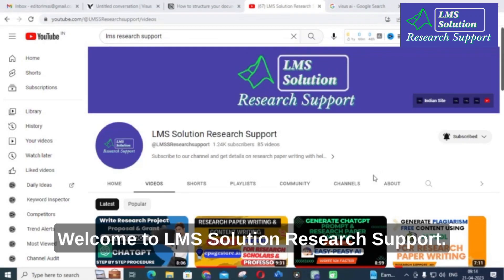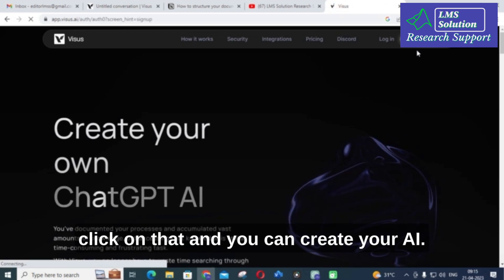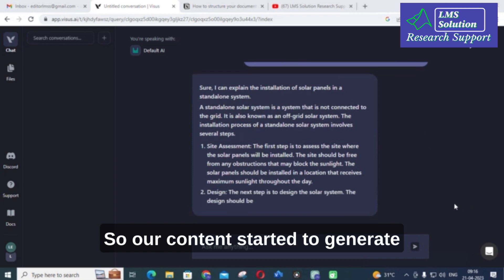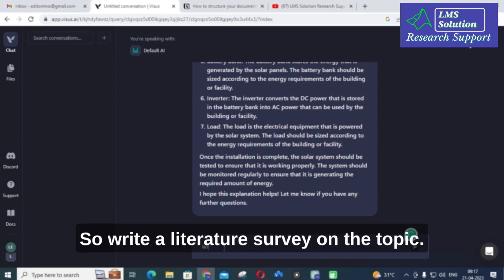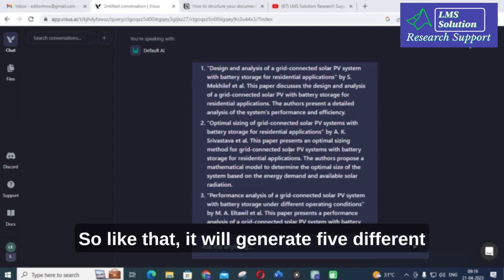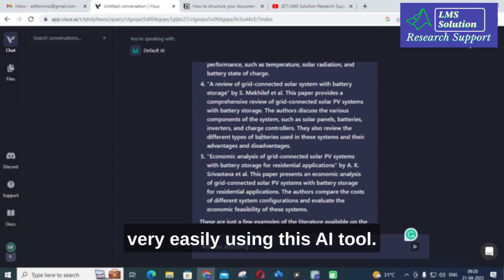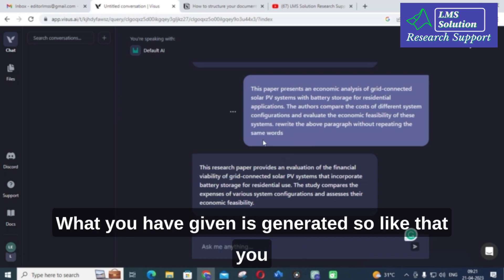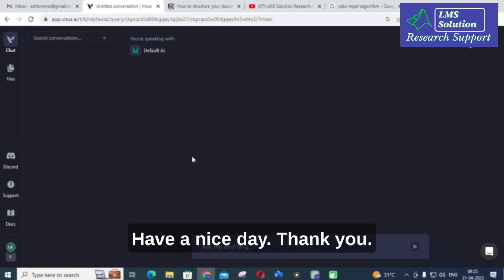Write Introduction & Literature review of Research paper using Chatgpt like AI tool|Visus AI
LMS AI Monthly Plan : Rs.99 / $1.2
LMS AI Quarterly Plan : Rs.199 / $2.4
LMS AI Half-Yearly Plan : Rs. 499 / $6
LMS AI Yearly Plan: Rs.999 / $12

Pricing:
1. Plagiarism checking Up to 50 pages - ₹49
2. Plagiarism checking more than 51 to 100 pages - ₹99
3. Plagiarism checking more than 101 to 150 pages - ₹149
4. Plagiarism checking more than 151 to 200 pages - ₹199
5. Plagiarism checking more than 201 to 300 pages - ₹249

1. MATLAB modelling of Solar PV cell and Solar PV Array Using a mathematical equation.
2. How to find I-V and PV Characteristics of the modelled solar PV array in MATLAB.
3. MATLAB Implementation of Maximum Powerpoint Algorithm for solar PV array with a stand-alone system.
4. MATLAB Implementation of solar MPPT charger controller for a solar PV system.
5. MATLAB Implementation of a grid-connected solar PV system.